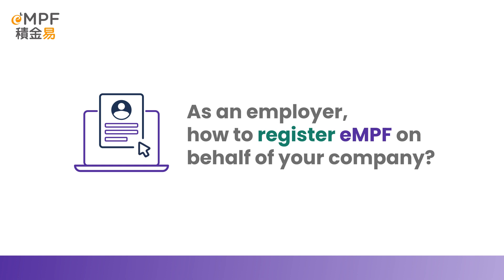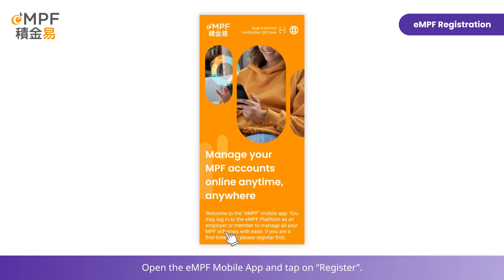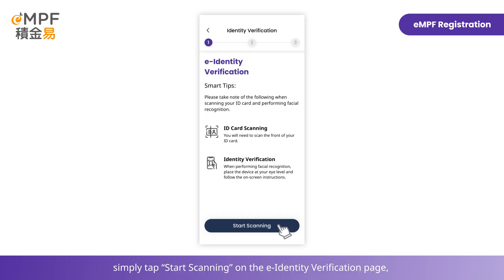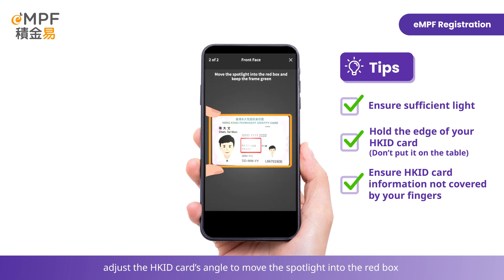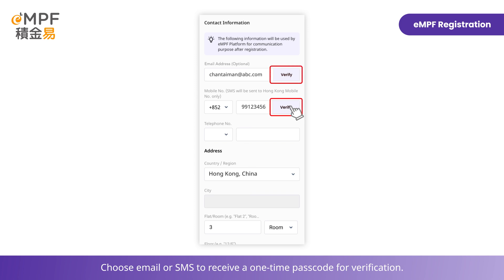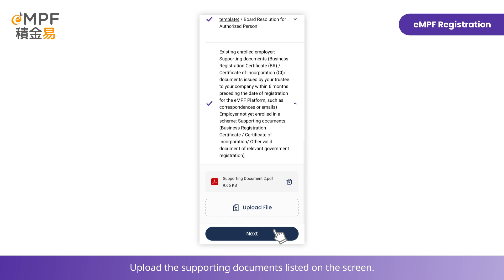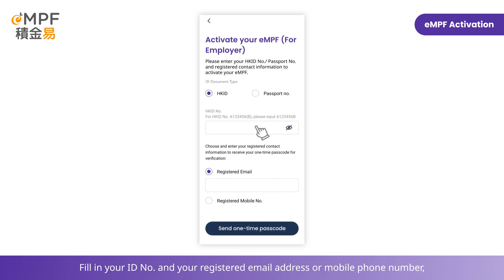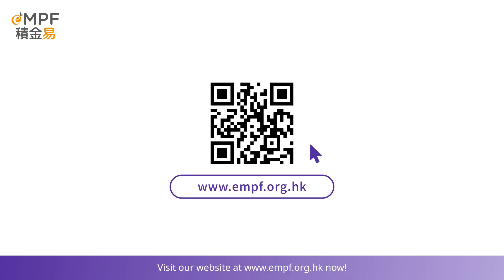[Employer] How to Register eMPF? - Mobile App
This video illustrates the steps for an employer to register for eMPF on the eMPF Mobile App.